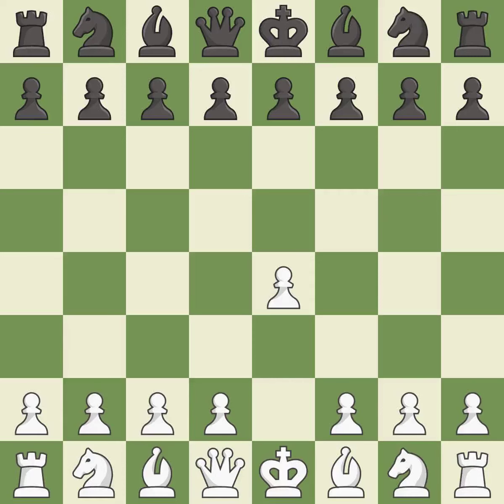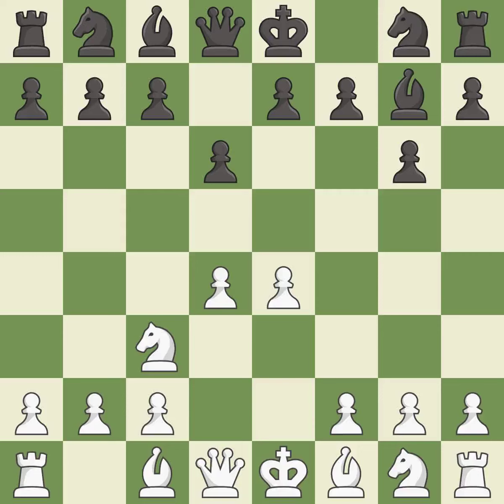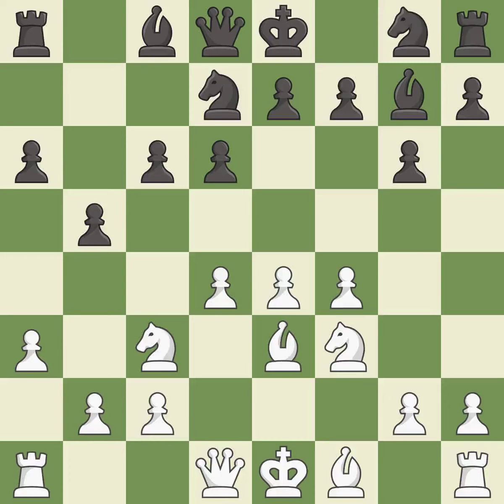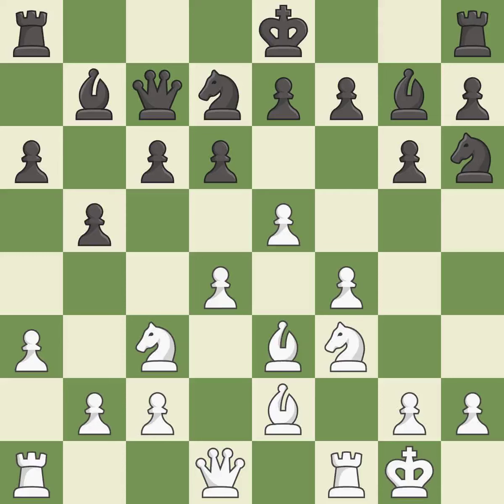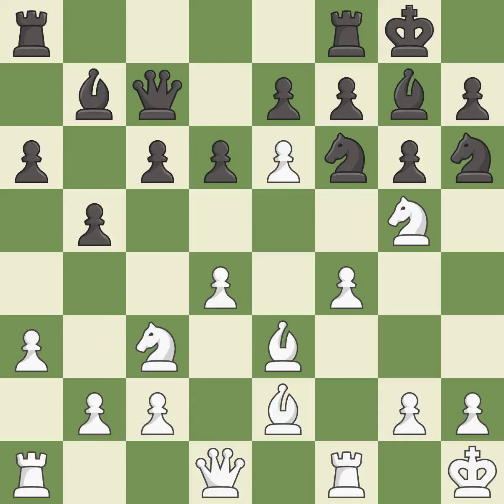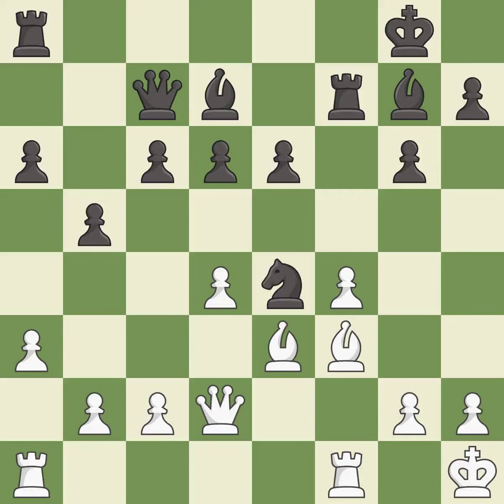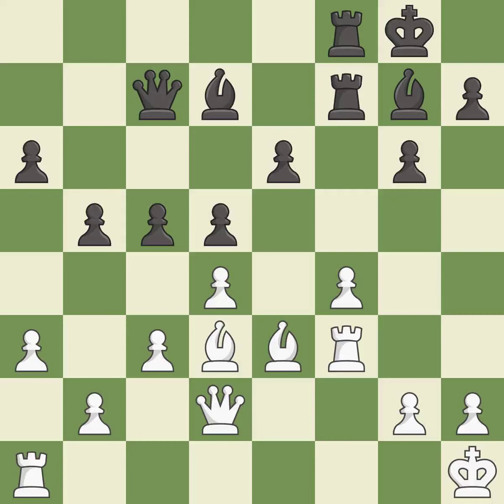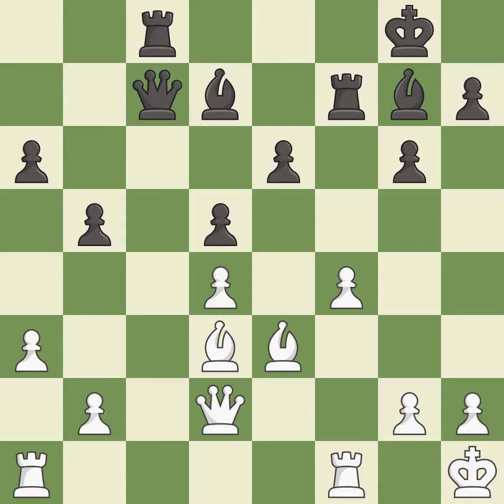White Edouard Romain (FRA), Black Shoker Samy (FRA),Modern Defense: Standard Line, 3...d6,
Modern Defense: Standard Line, 3...d6,